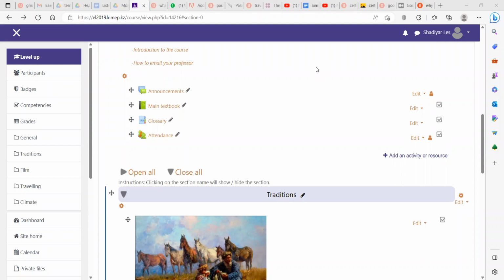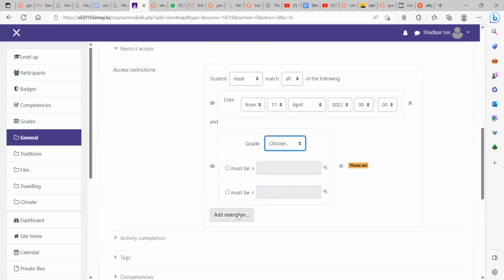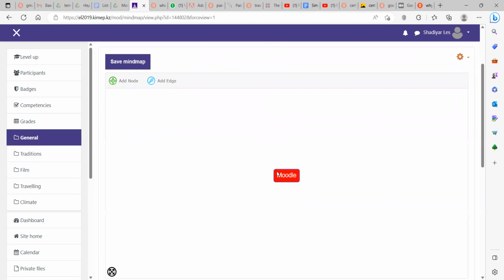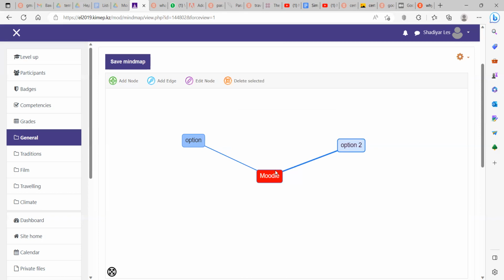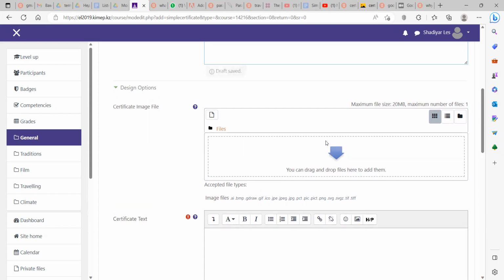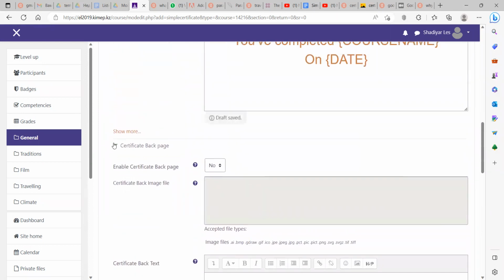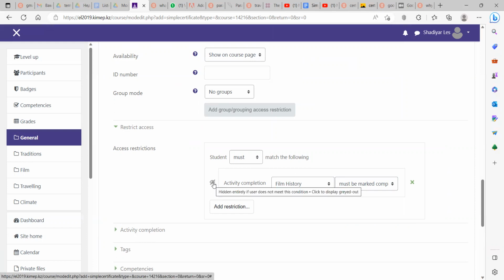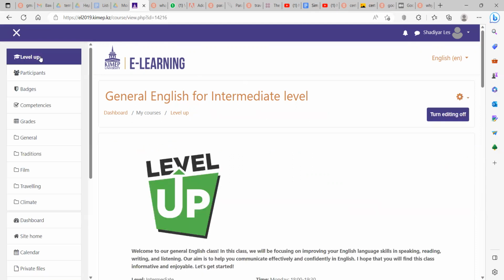Simple certificate & Mindmap